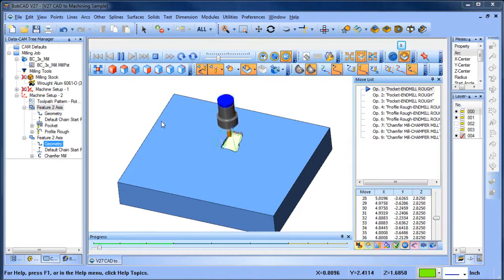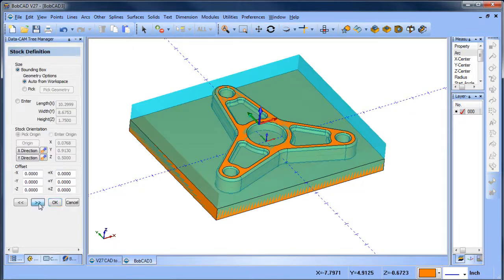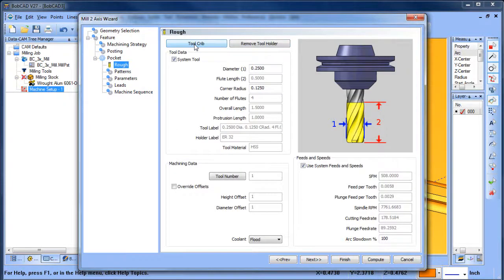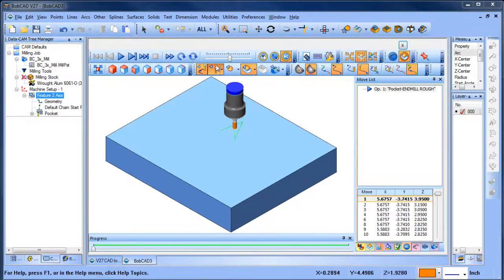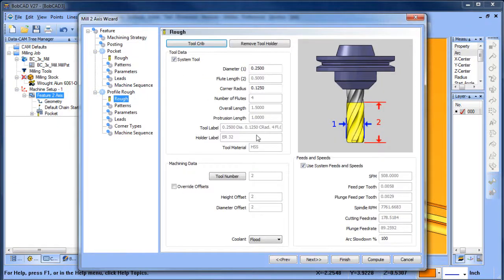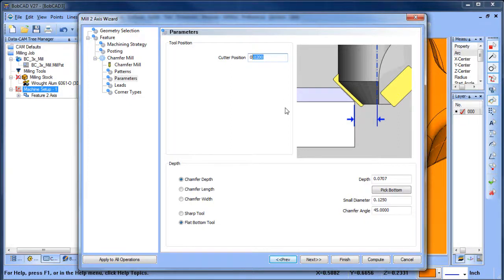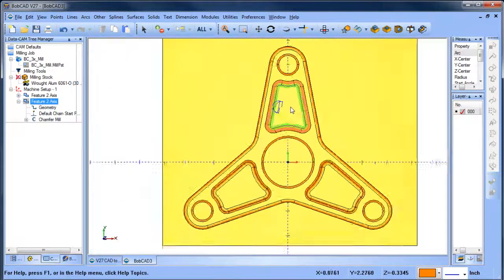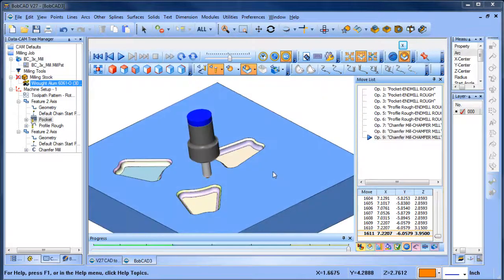Wire Frame to Solid V27 CAD Video Part 3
In this BobCAD After Dark Video, I walk through setting up the pocketing features for this part. I also show how to use toolpath patterns to repeat the pocketing in 2 other locations.

If you need to send me something use this address: BobCAD-CAM, Inc. Attn: Al DePoalo 28200 U.S. Highway 19 N. Suite E Clearwater, FL 33761

Al DePoalo